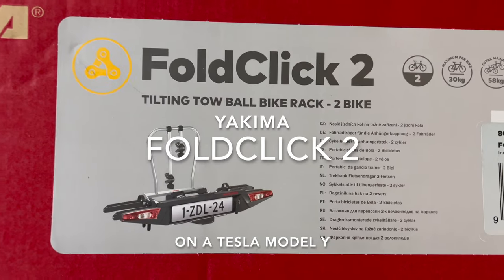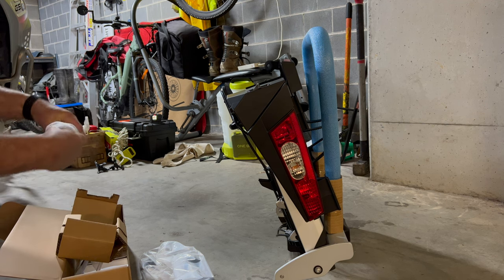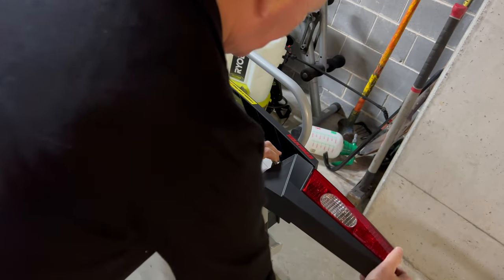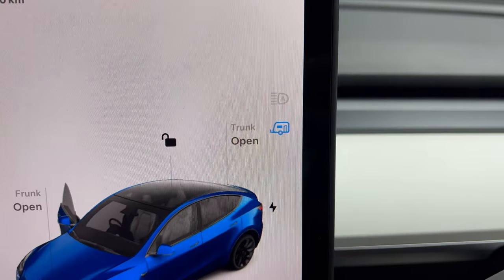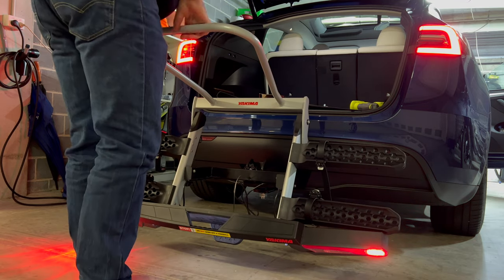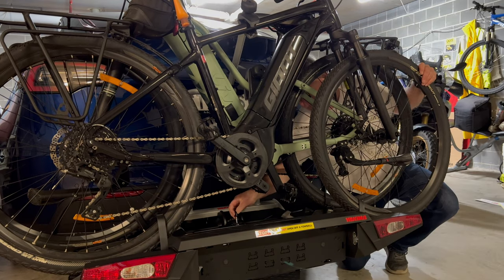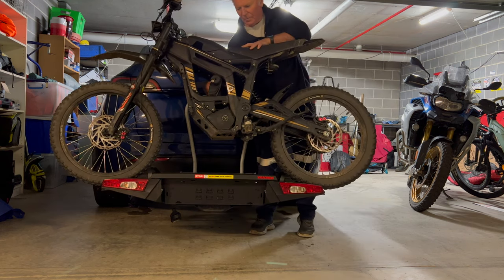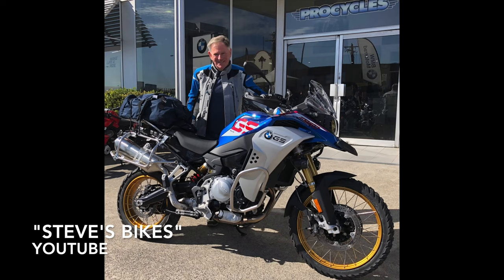Tesla Model Y - Yakima FoldClick2 e-bike rack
I've updated this video as I found out why the rack was wobbling. This is the unboxing and fitting of the Yakima FoldClick 2 e-bike rack on a Tesla Model Y.